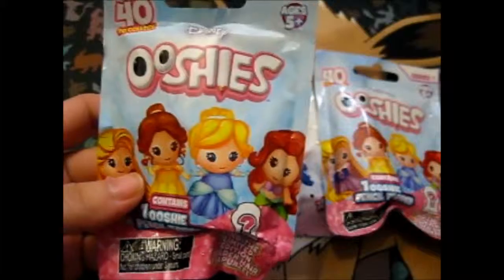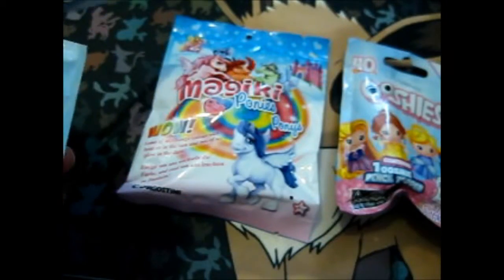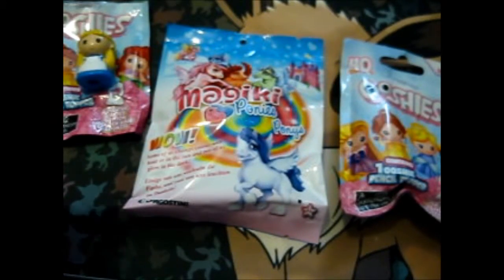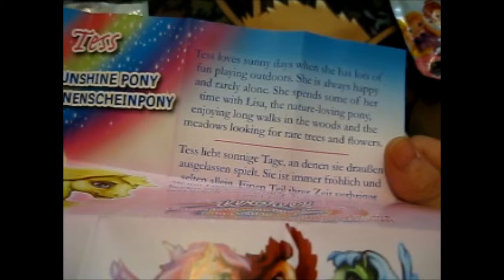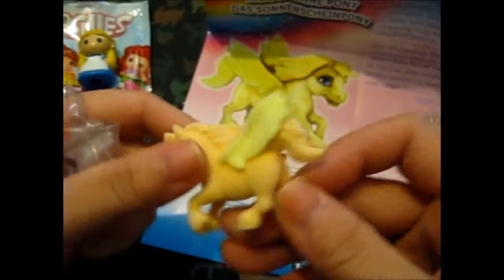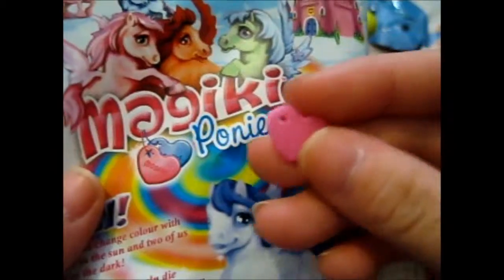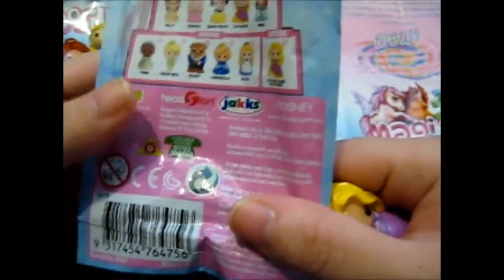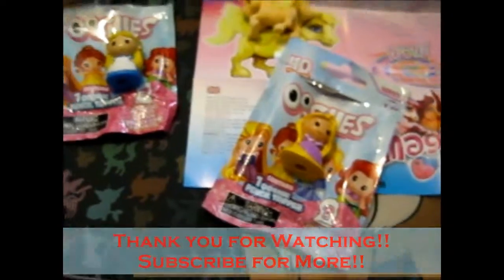Blind Bag Wednesday Series 4 #2